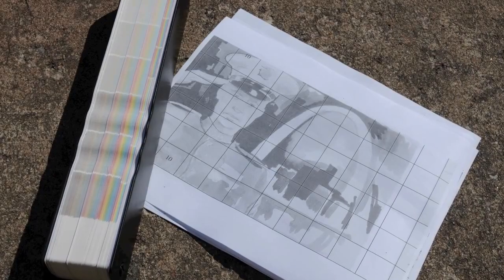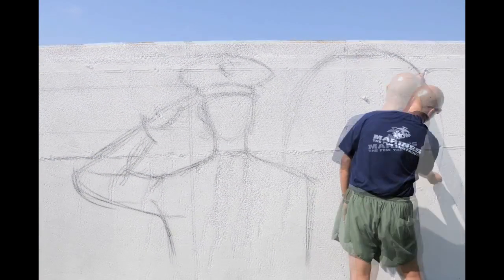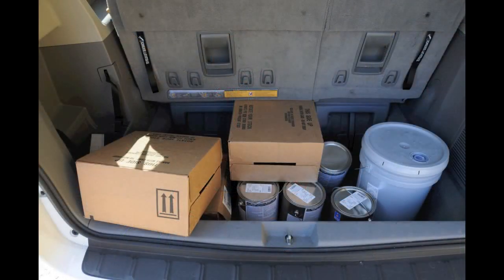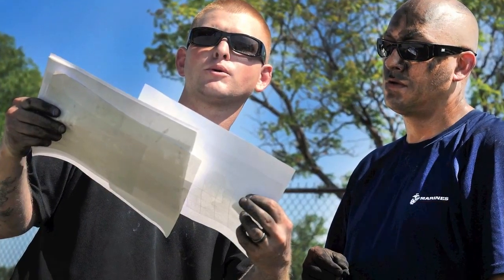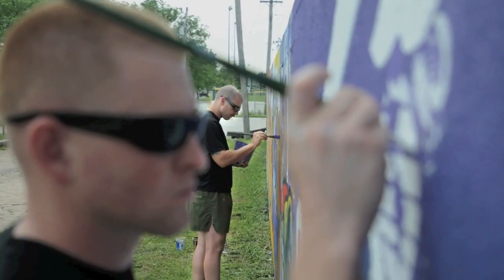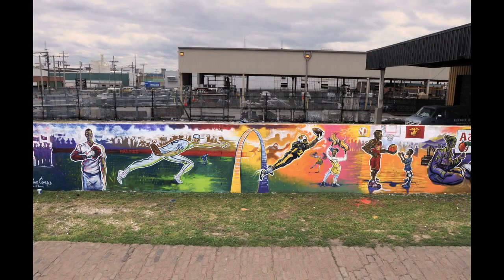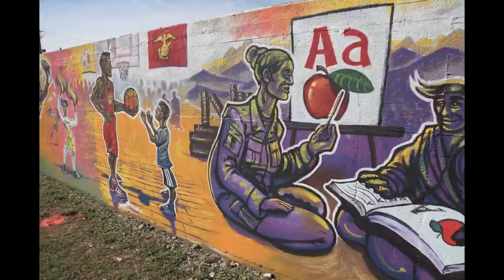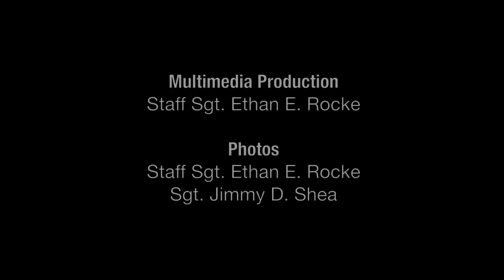Marine Week St. Louis Mural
Marine artists leave an indelible mark on a local boys and girls club in St. Louis during Marine Week 2011.